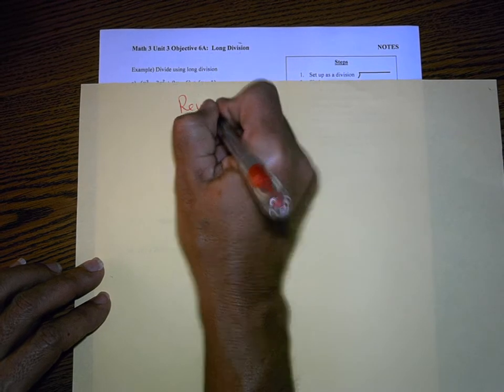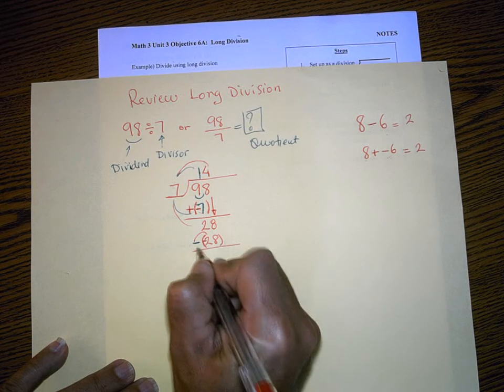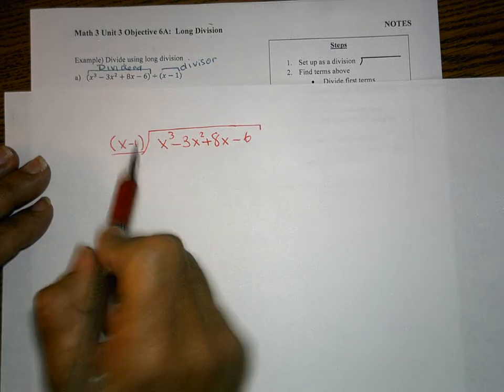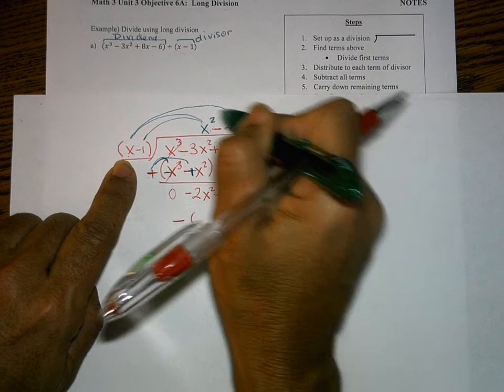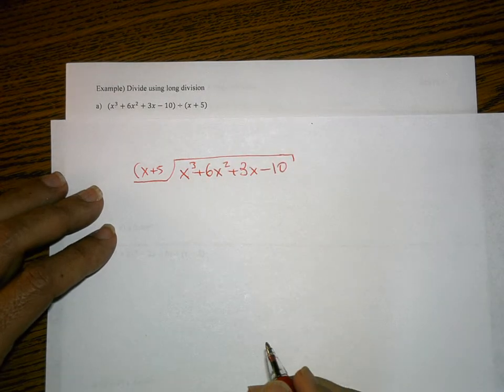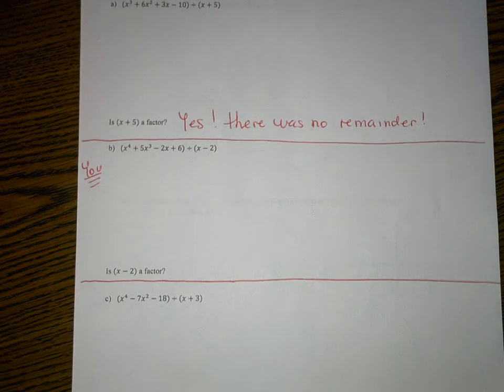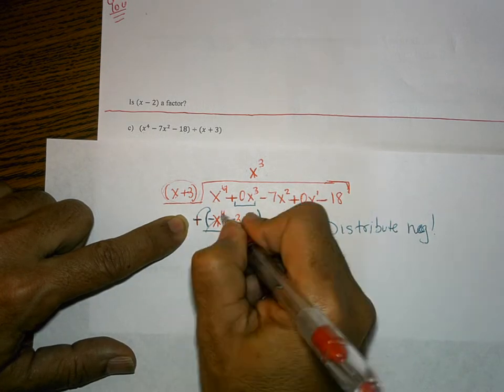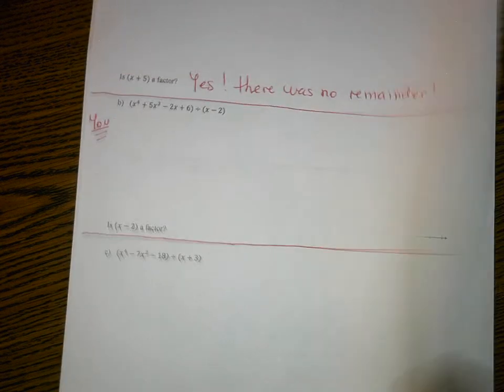Math 3 Unit 3 Obj 1 6A Long Division